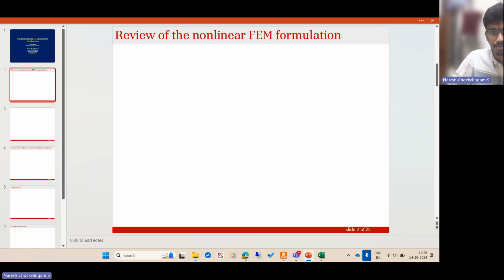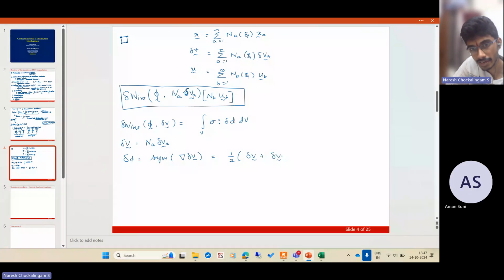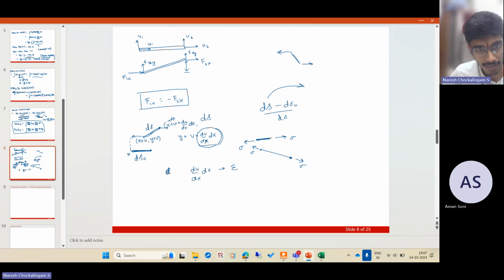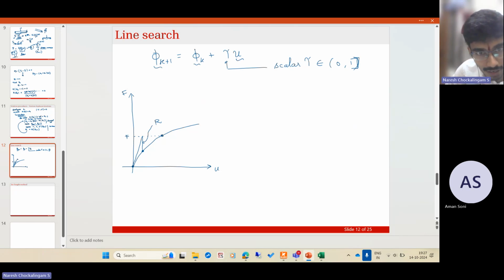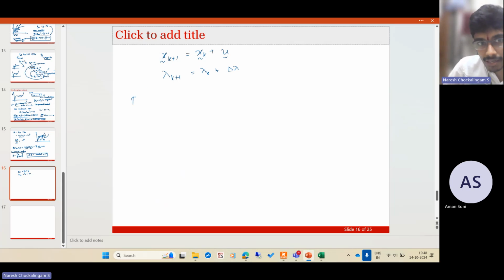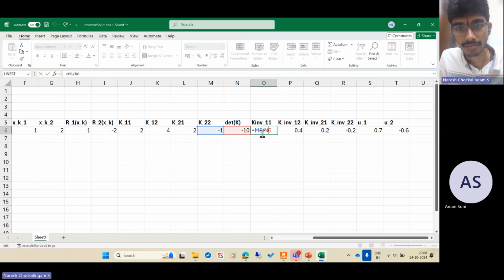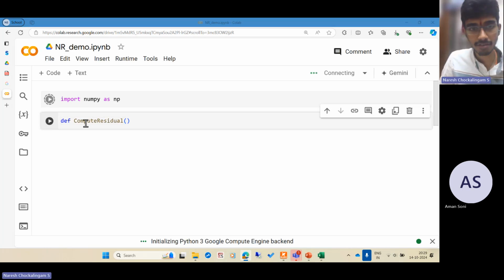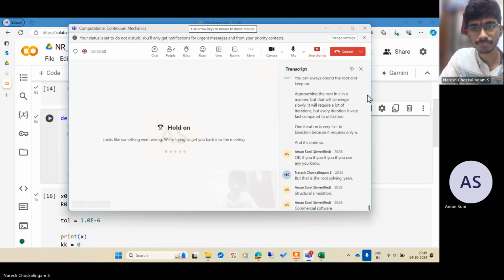#12: Solution procedures. NPTEL Computational Continuum Mechanics (2024).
A weekly interactive problem-solving session held by Naresh Chockalingam S (PhD candidate, IISc) for the course "Computational Continuum Mechanics". Course ID: noc24-me133.

Concepts covered: Newton-Raphson, line search, and arc-length methods.

Session was held on 14th October 2024.